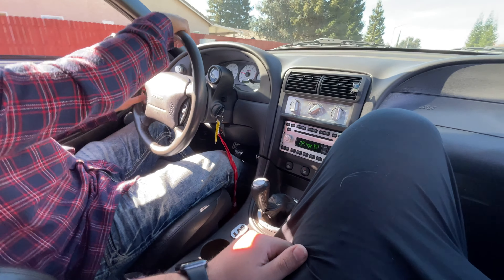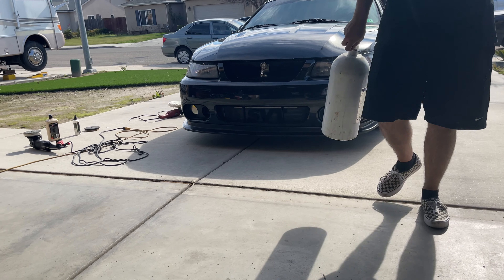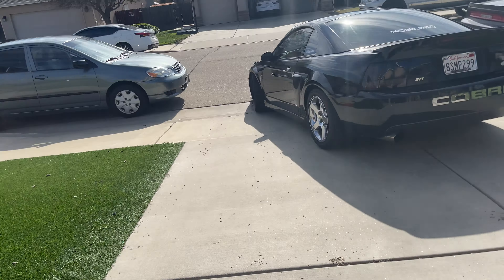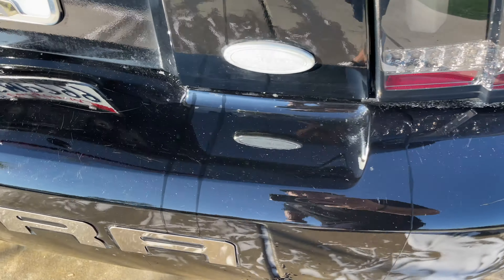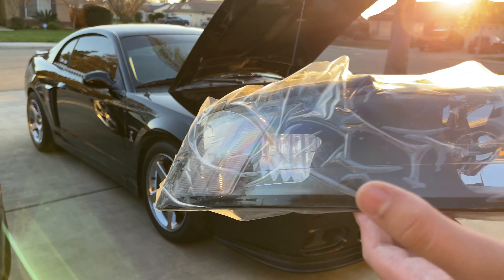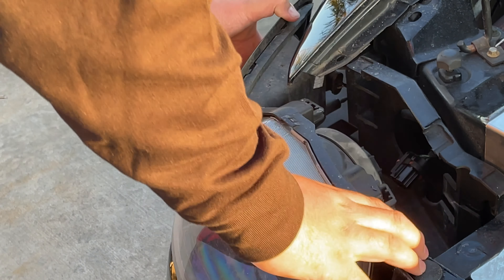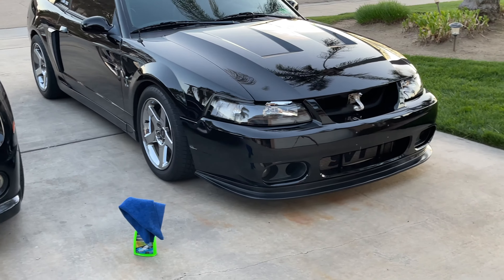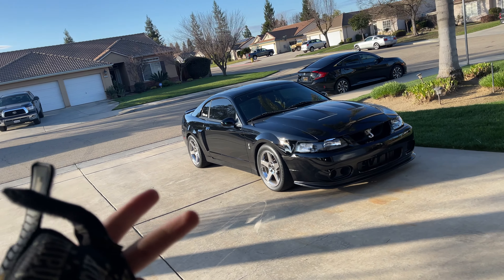Paint Corrected The Bar-fined Cobra // Cobra Looks Brand New With Clear Headlights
New Clear Headlights
Oem Style

I take my 2004 SVT Cobra to my boys Jordan 2valve to get a paint correction. The Kenne Bell Cobra was a barn-fined out of Missouri. After we make the cobra look brand new we have to put on new headlights.

    //Updated 11-2020\\
○ Steering Wheels // Interior Carbon
Code: jake_cupz

○ Custom Decals // lanyards etc..

○ Stuff I Use On My Car;
                 Exterior:
○ Ceramics;
GYEON Quartz Foam (1000ml)
GYEON quartz Q²M Bathe - Car Wash Soap and Shampoo, Wax and Coating Safe, Highly Lubricated
GYEON Quartz Q²M Cure 400 ml
○ Non. "True" ceramics;
Meguiar's G190532SP Hybrid Ceramic Wax - The Car Enthusiast's Car Wax, 32 Fluid Ounces
Meguiar's G200526 Hybrid Ceramic Detailer, 26 Fluid Ounces
Chemical Guys Gap_619_16 Black Light Hybrid Radiant Finish Color Enhancer, 16 oz
Chemical Guys CWS_110 Honeydew Snow Foam Car Wash Soap and Cleanser (1 Gal), 128 fl. Oz (Gallon)

Safe For All Coatings Wheel and Tires soap
Tire Brush Kit
Tire Shine VRP With Applicator Pads
Gyeon Wheel Coat

○ Wash Equipment;
Ryobi 1,600-PSI 1.2-GPM Electric Pressure Washer
Gun Attachment
Brass Quick Disconnects
Foam Cannon
Bucke Kit Chemical Guys
Red Bucket Dolly
Wash Mitt Rag Company
Plush Microfiber Towels Rag Company
Dry Me A RiverWaffle Towels Rag Company
Edgeless Deatil Microfiber Towels Rag Company
DeWALT Vacum
Side Kick Blower
Master blaster Best Option

 ○  Interior:
Nonsense Cleaner
Hair Brushs
Leather Cleaner And Conditioner
Leather Cleaner Brush
Leather Protector
Glass Cleaner GYEON

○ Camera Equipment:
GoPro HERO8 Black
GoPro HERO9 Black
Iphone 11 pro max
Iphone 12 pro max

// My name Jacob also known as jakecupz // jake_cupz I own a 2004 Mustang SVT Cobra Terminator and a 2011 Mustang Shelby GT500. This is my channel and we like to have fun and share it with you all Enjoy! 1320